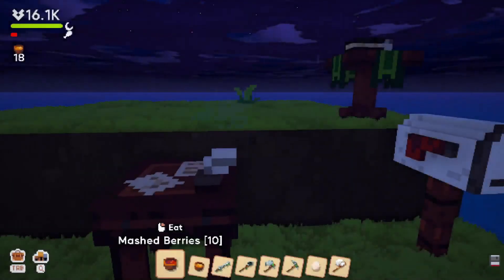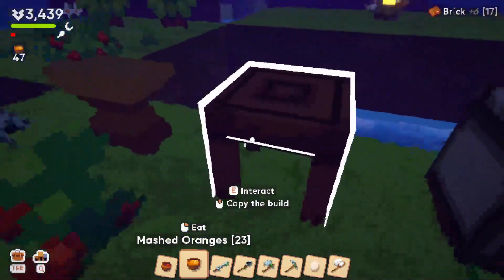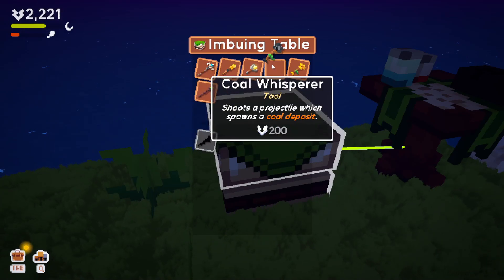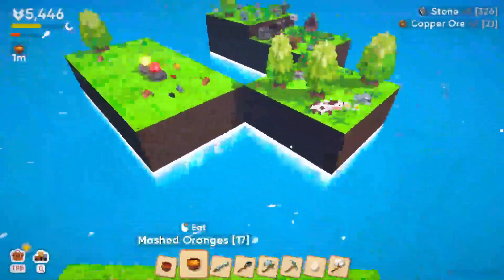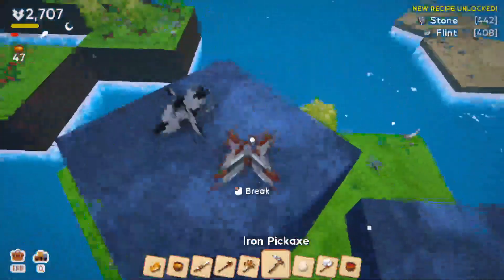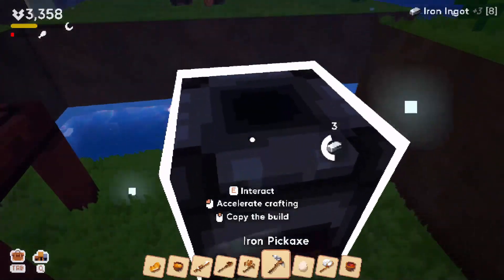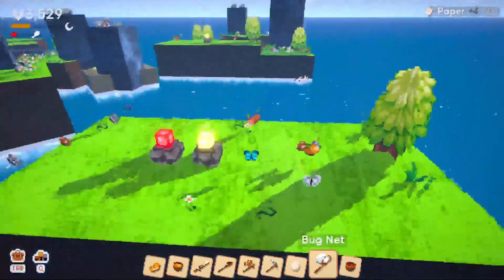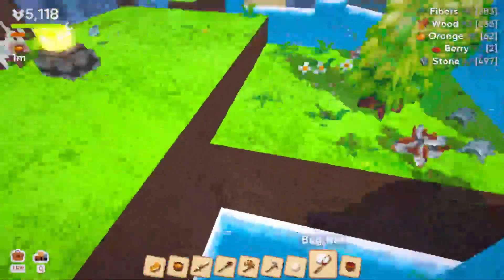Breaker - Outpath #3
Slowly getting deeper into Outpath, improving our setup and unlocking new things.  Slowly getting the hang of this game and hopefully we'll start unlocking some cool stuff soon.